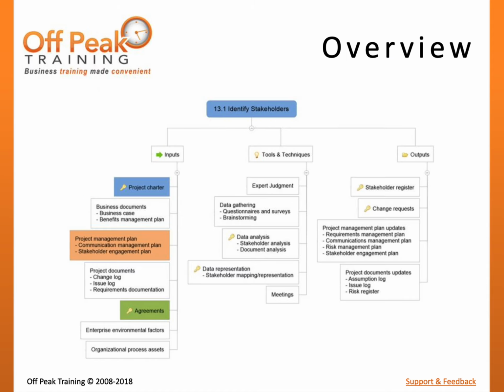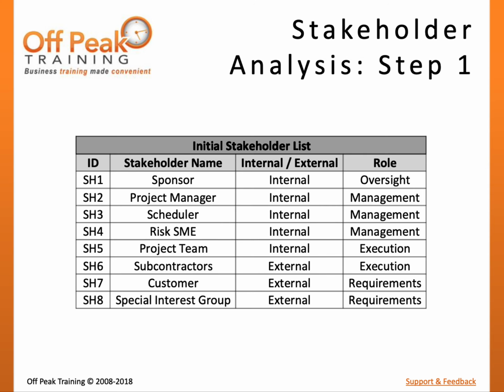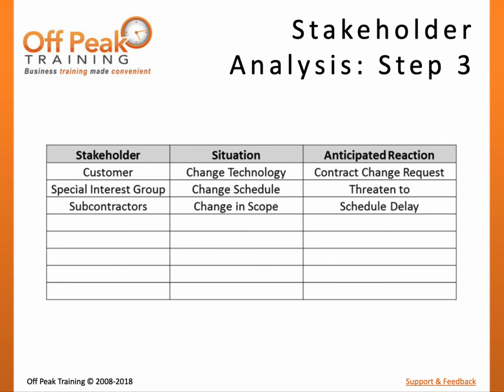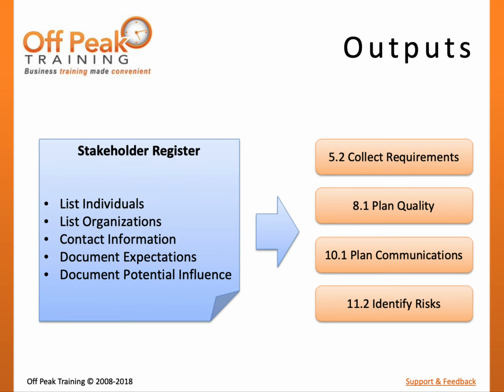13.1 - Identify Stakeholders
- Identify Stakeholders is the process of naming people and organizations that will impact and be influenced by the project, and also documenting their interests, involvement, and impact on the success of the project.